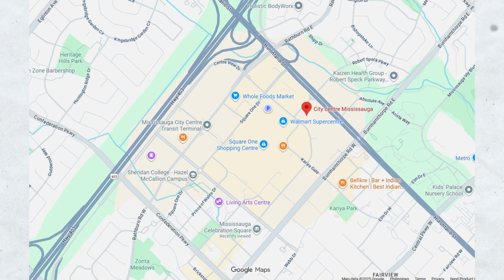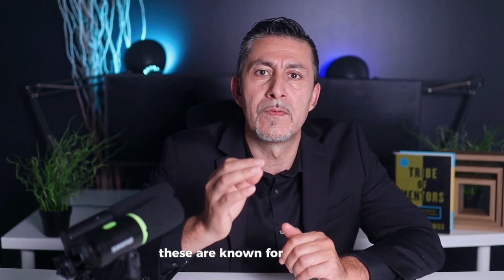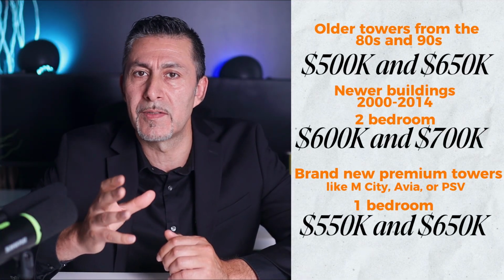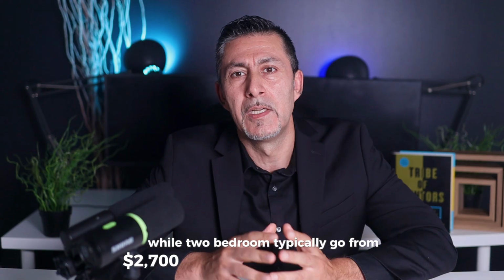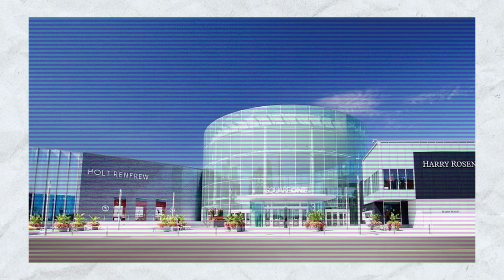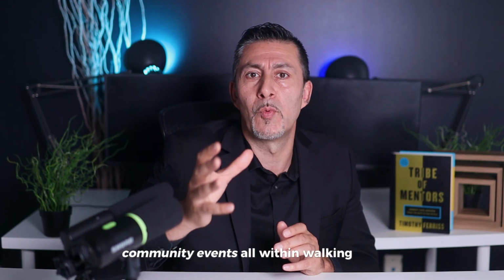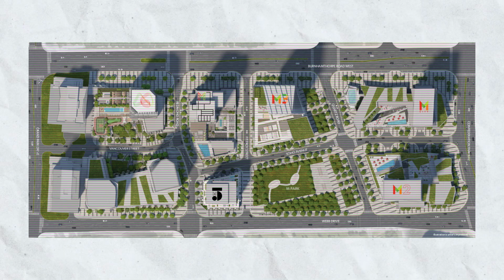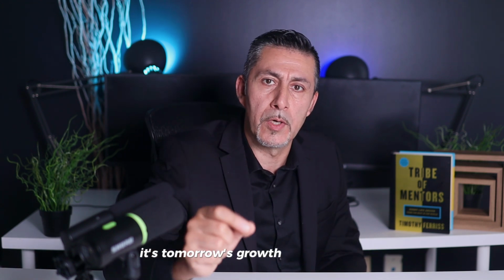City Centre Mississauga – Downtown Living Without Leaving the Suburbs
Welcome to City Centre, Mississauga’s vibrant downtown core — where urban lifestyle meets convenience. 🌇

If you’ve ever wanted walkable living, 24/7 energy, and endless entertainment, this neighborhood has it all. From Square One Shopping Centre and Celebration Square to the new Hurontario LRT, City Centre offers a true city experience in the heart of Mississauga.

In this video, I’ll show you:
✅ What condo living really looks like in 2025
✅ Price ranges for buyers and renters
✅ Lifestyle, walkability, and amenities
✅ Future developments like M City and the LRT
✅ Honest pros and cons of downtown Mississauga living

📘 Download your FREE Mississauga Relocation Guide

0:00 What makes City Centre Mississauga unique
0:21 Lifestyle & walkability
0:44 Trading backyard for lifestyle
1:03 Location & transit connections
1:55 Condo types & price breakdown (2025)
3:12 Rental market overview
3:24 Schools & education
4:09 Who lives in City Centre
4:41 Safety & community
5:00 Shopping, dining & entertainment
5:54 Daily life & amenities
6:06 Future growth (M City, LRT, Sheridan expansion)
6:38 Pros & cons
7:17 Who City Centre is best for
7:29 Final thoughts
7:41 How to book your consultation
7:52 Free Mississauga relocation guide
8:10 Next video preview: Cooksville